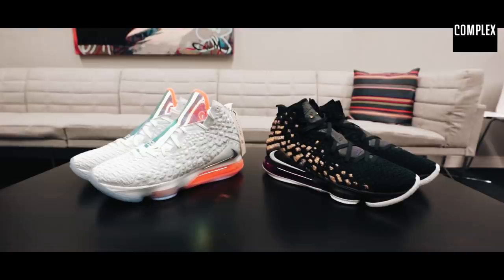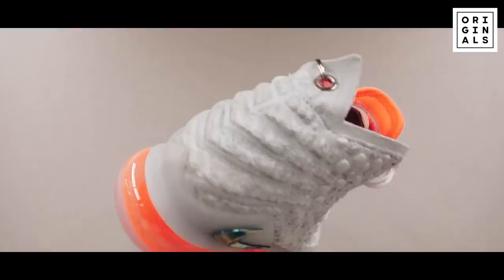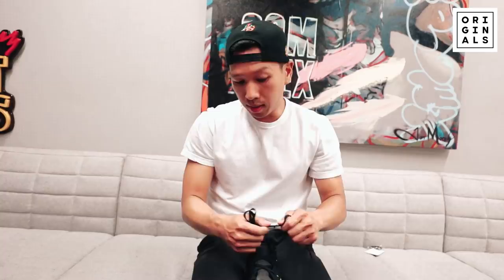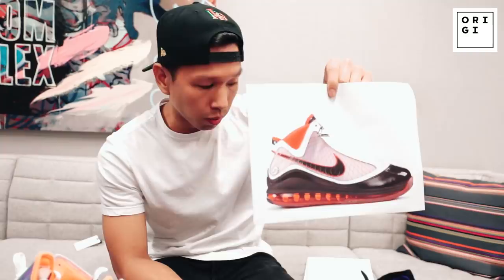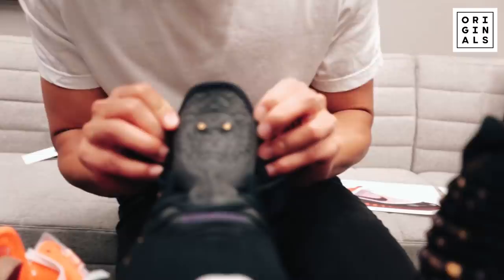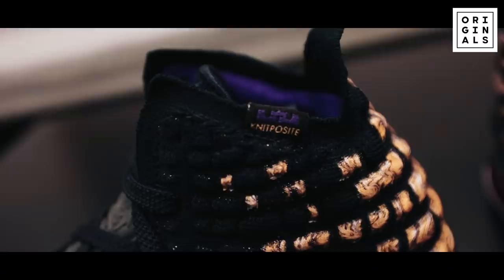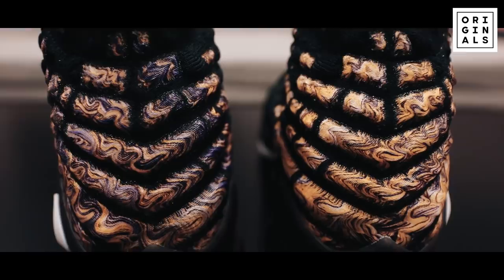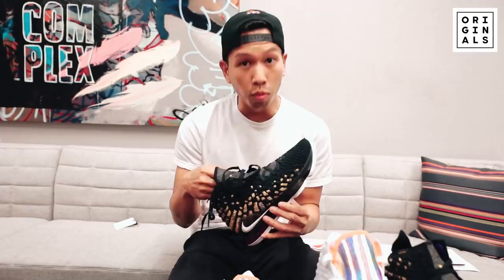Nike Lebron 17 First Looks!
On this episode Tony gives the audiences an in depth look new Lebron James Nike basketball shoes, the Lebron 17's. The newest signature shoe is designed by Jason Petrie and is slated to drop Sept 27th!